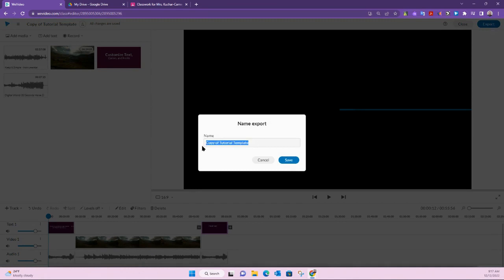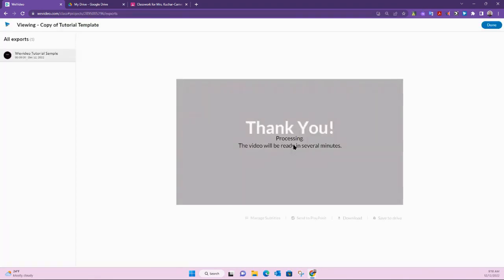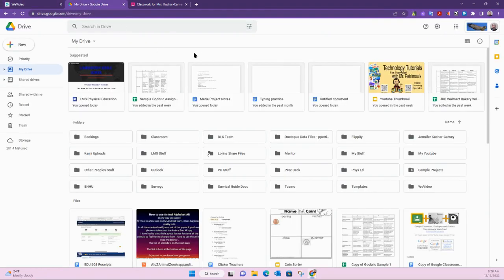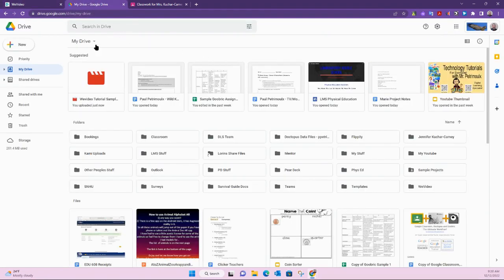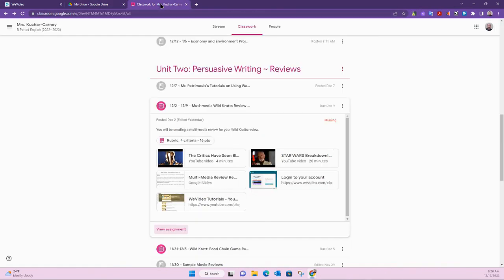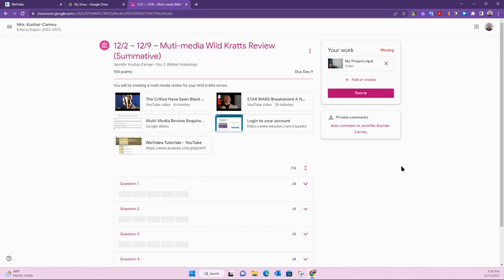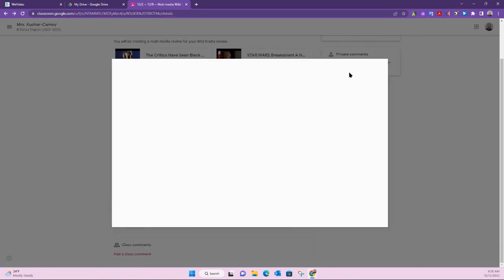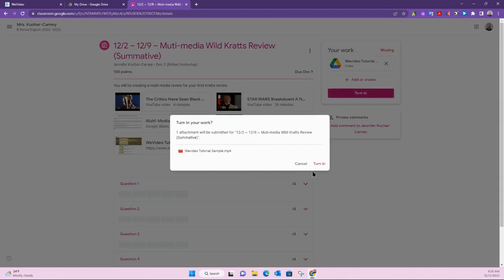WeVideo Saving to Drive and Classroom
Learn to finish your WeVideo file and send it to your Drive account and then turn it on on Google Classroom as an assignment!